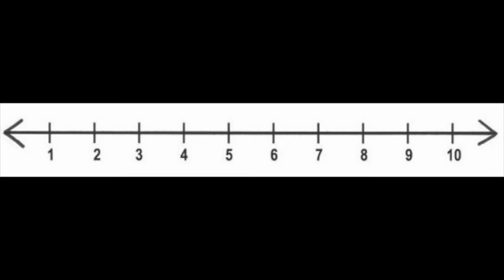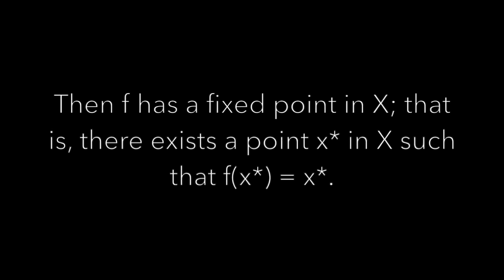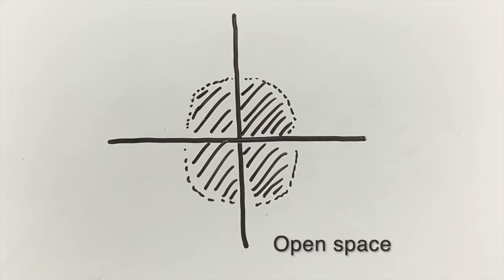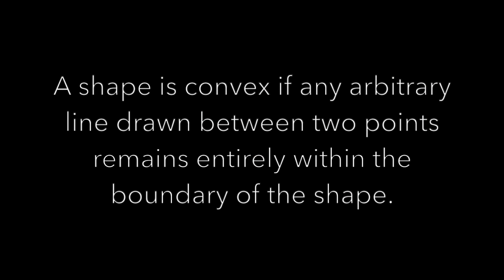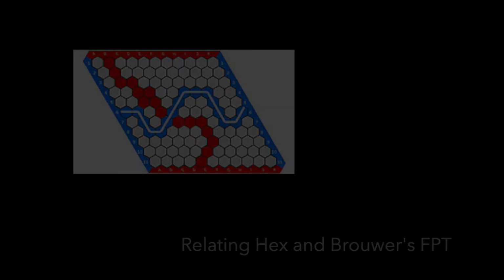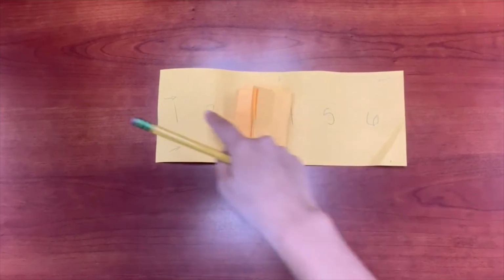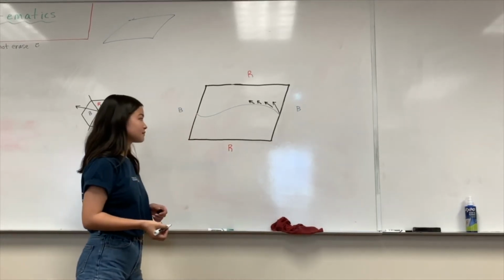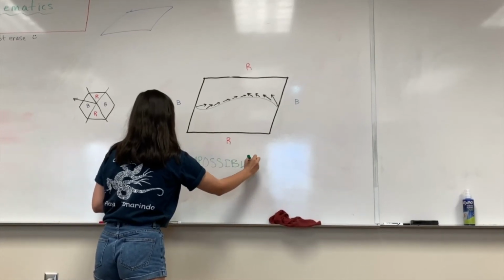Hex and Brouwer's Fixed Point Theorem - GSW 2019 - Mathematics